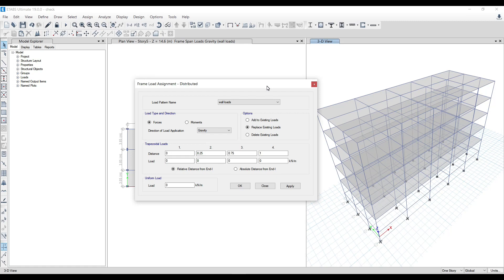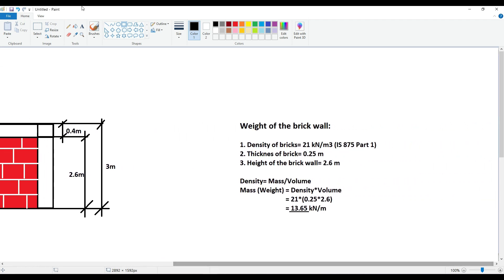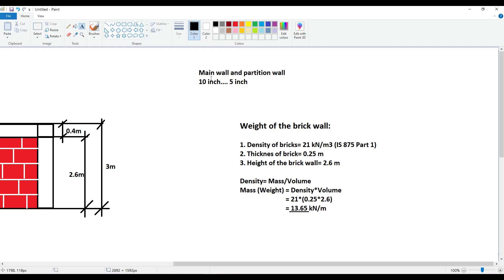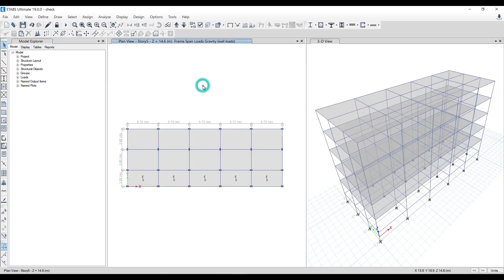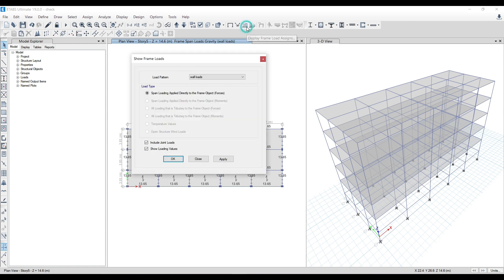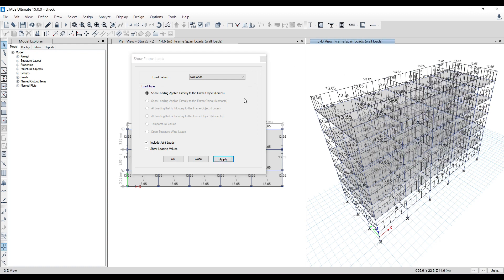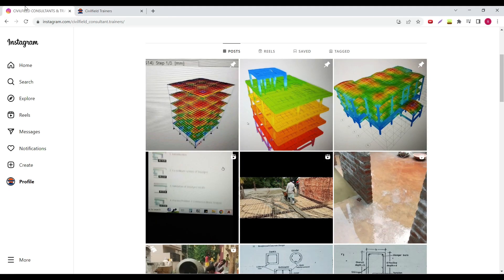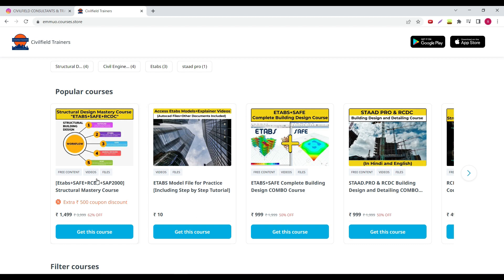Etabs | How to Apply & Delete WALL Loads in Etabs?| Manual Calculation Covered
Welcome to our civil engineering-related channel, in today's session, we will be discussing about wall loads. Basically, we will be looking at the manual calculation of wall load. How to apply wall load in Etabs? And how to delete wall loads in Etabs?

0:00 - Intro
0:13 - Approach
0:38 - Manual Calculation
2:53 - Main Wall and Partition Wall
5:05 - How to apply wall loads in Etabs?
7:29 - How to delete wall loads in Etabs
10:20 - Coupon Code for Etabs

App link: (You will find all the files here)